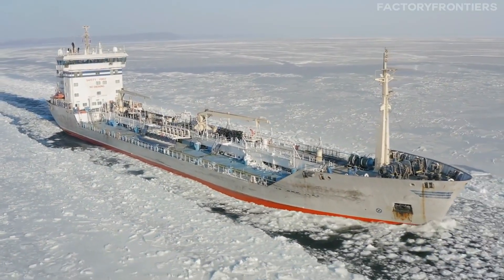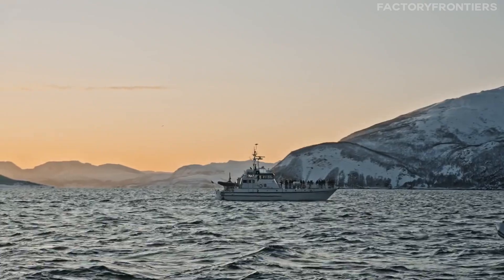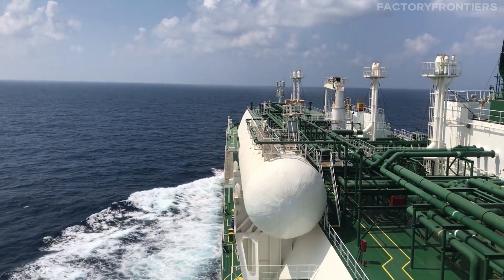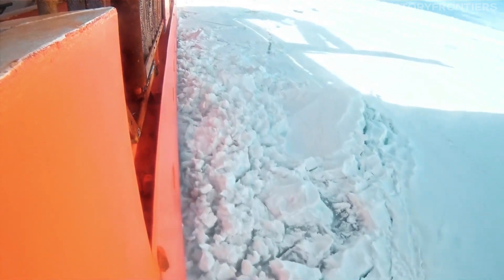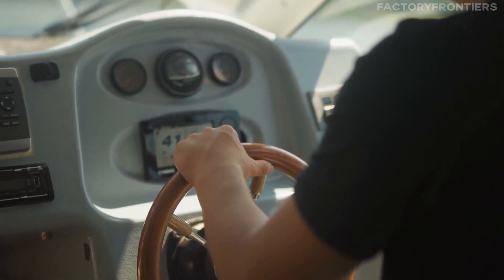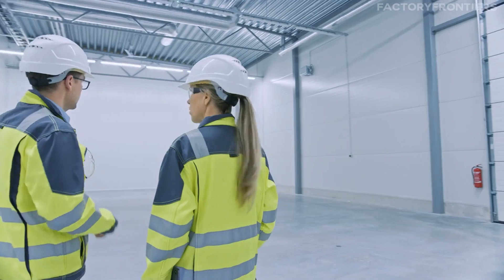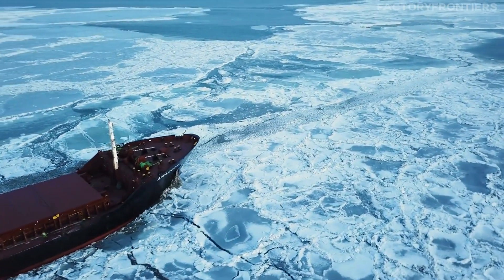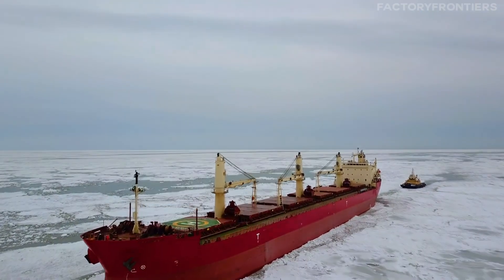INSIDE the World's LARGEST NUCLEAR Icebreaker Ship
You've seen icebreaker ships before, but never one quite like this. With a towering hull that stretches over 170 meters and a nuclear heart that pulses with unrivaled power, the world's largest icebreaker is in a class of its own. Are you ready to step aboard and unravel the secrets of this modern engineering marvel?

Nuclear-powered icebreakers represent the pinnacle of polar navigation technology. These massive vessels are designed to slice through the thickest sea ice, opening up critical shipping lanes and enabling scientific expeditions in the harshest environments on Earth. Among these behemoths, one ship reigns supreme: the Arktika-class icebreaker, a colossal testament to human ingenuity and the relentless pursuit of conquering the polar frontiers.

Welcome to FactoryFrontiers, your ultimate destination for exploring the marvels of engineering and industrial innovation! If you're fascinated by massive factories, impressive buildings, groundbreaking vehicles, and the surprising feats of engineering that make them possible, you've come to the right place. Our channel delves deep into the world of industrial and architectural wonders, showcasing the ingenuity and creativity that shape our modern world.

At FactoryFrontiers, we bring you exclusive behind-the-scenes tours of some of the most incredible factories and manufacturing plants around the globe. Witness the sheer scale of operations and the cutting-edge technology that drives these industrial giants. From automobile assembly lines to aerospace manufacturing facilities, we cover it all.